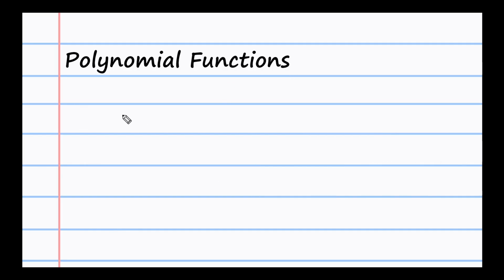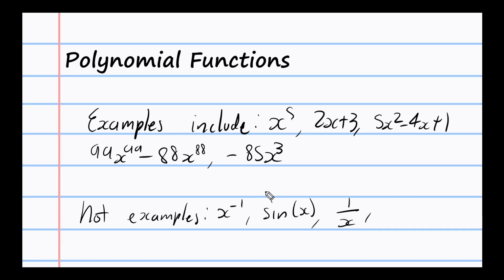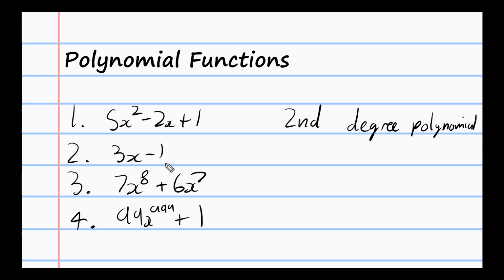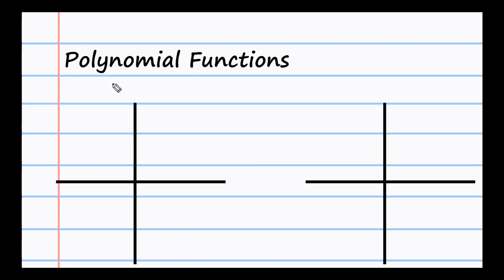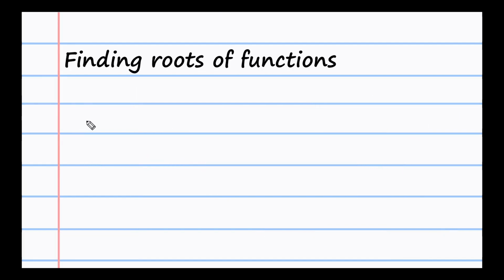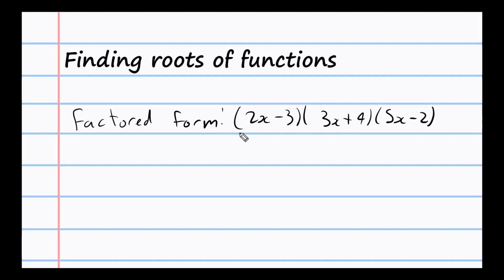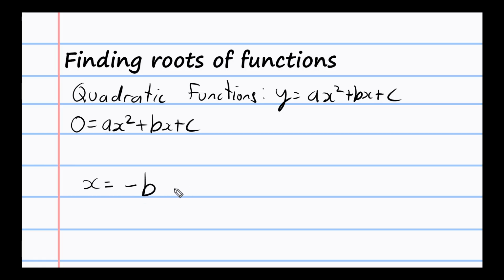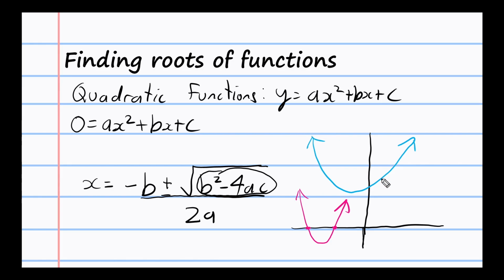Polynomial Functions in a Nutshell (Calculus 1)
Hello Everyone!

This is the second part of of Calculus Volume 1, 1.2. Here, we will be covering Polynomial Functions.

Here is a link to a worksheet I made for this video

And here is the link to the free Openstax Calculus Volume 1 Textbook I am using

I hope this video is helpful to you all!